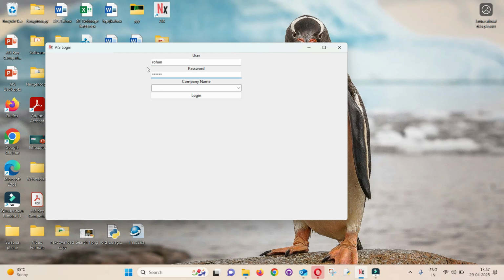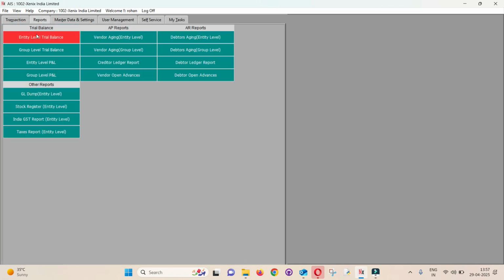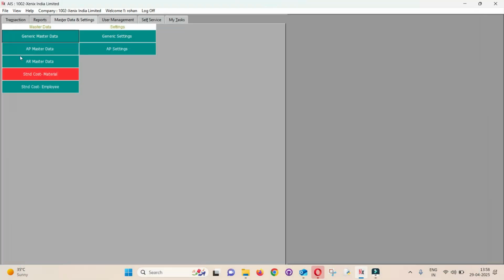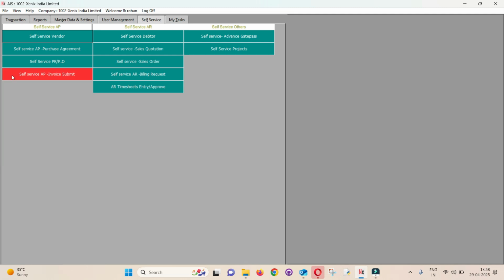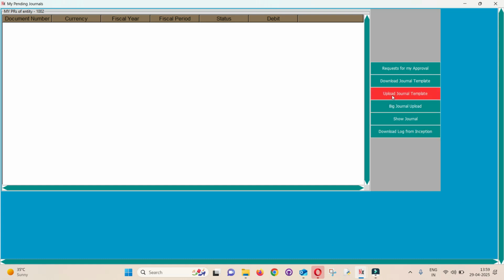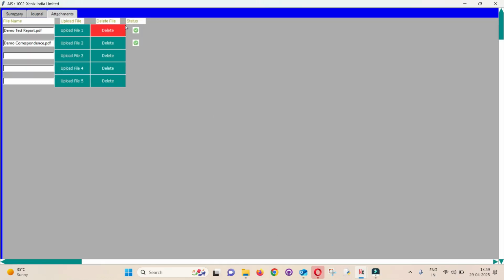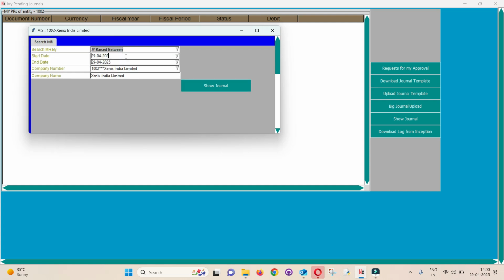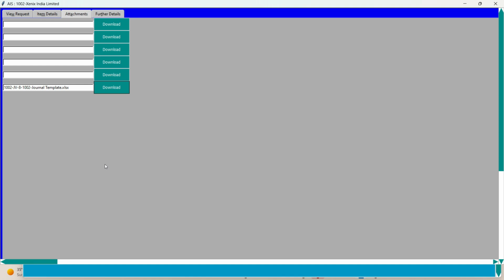Paperless Office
AIS Highlevel and Paperless Office